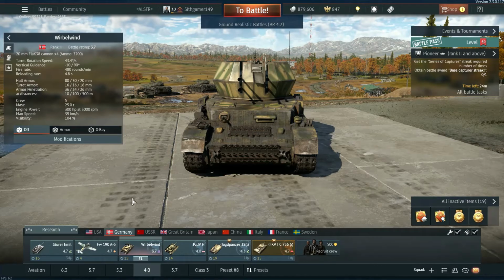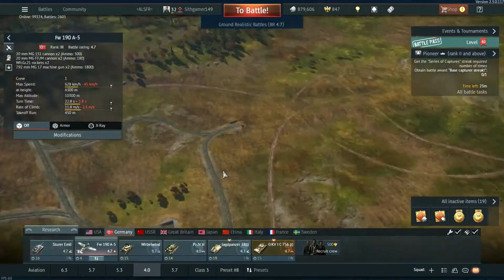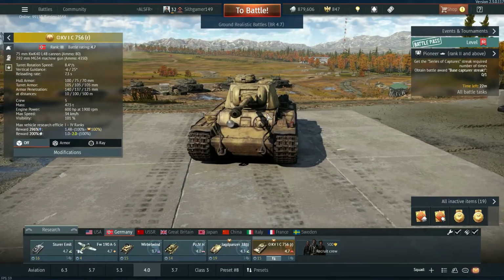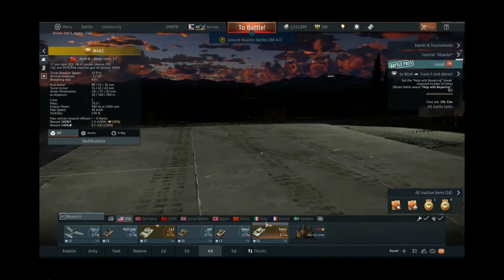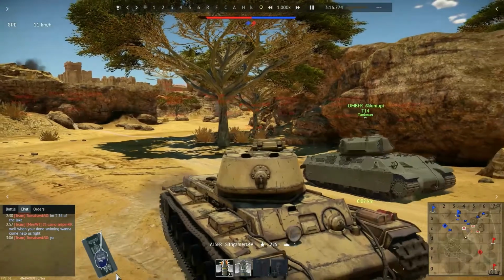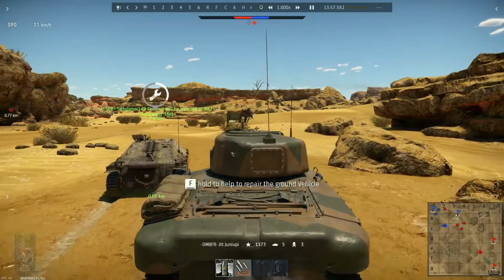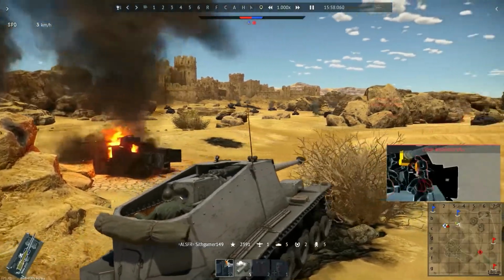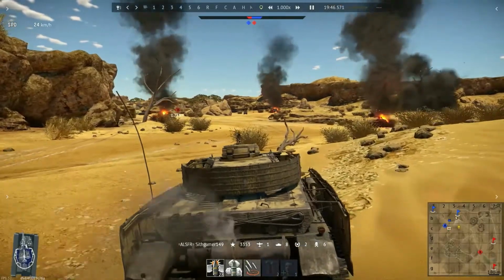Never Give Up! (War Thunder T14 and KV 1 C 756 (r) Gameplay)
In this video we're going to be taking a look at an American and German 4.7 Lineup in War Thunder with our main showcase being the T14 and KV 1 C. These are both premium heavy tanks in the American and German trees respectively. Both are 4.7 BR vehicles that excel at taking as many hits as possible!